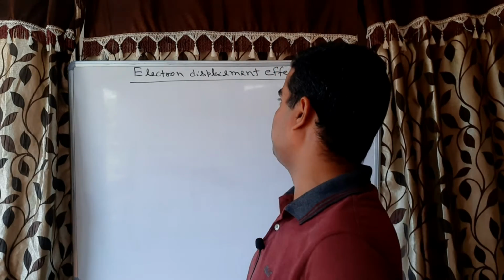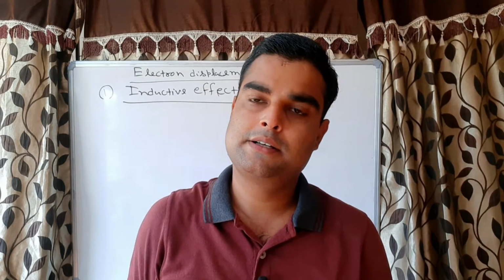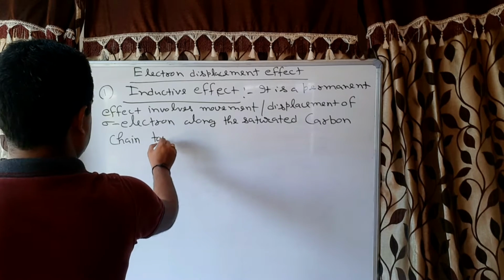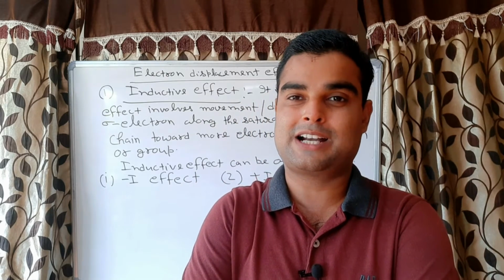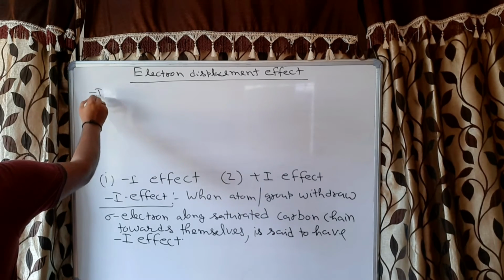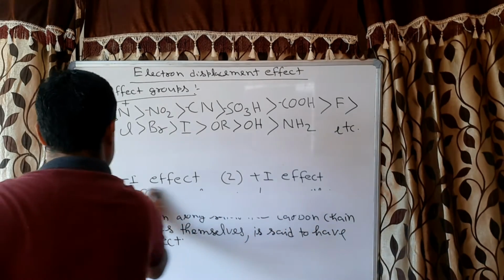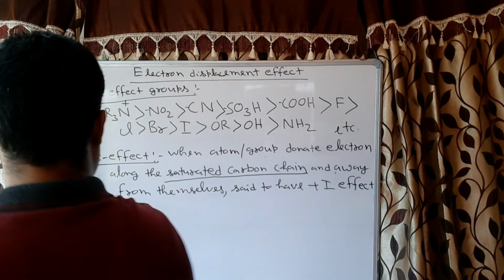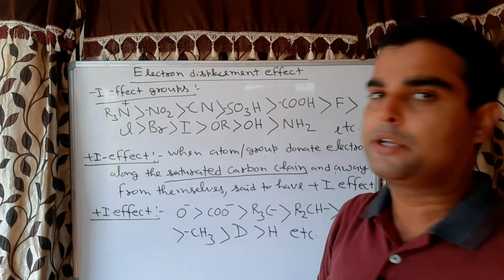Electron Displacement Effect: Inductive Effect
In this class we will study inductive effect.
Inductive effect: It is a permanent effect which involve movement or displacement of sigma electron along the saturated carbon chain towards more electronegative atoms/groups. This effect steadily decreases and become negligible after two carbon atom.
         Inductive effect is of two types.
1. - I effect: When atoms or groups withdraw sigma electron along the saturated carbon chain towards themselve, are said to show -I effect.
2. + I effect: When atoms or groups donate electron along the saturated carbon chain away from themselves, are said to show +I effect.